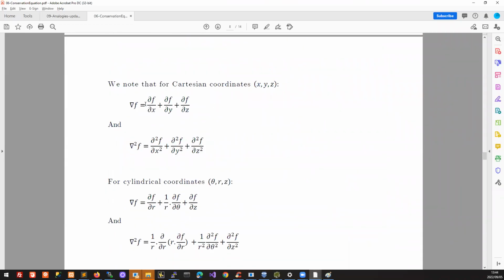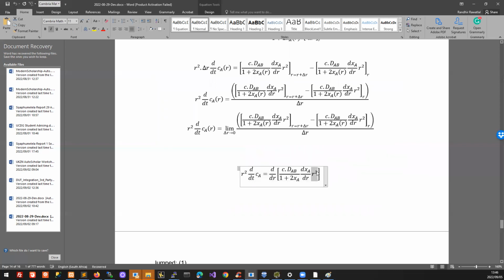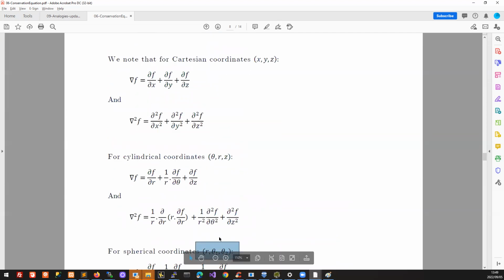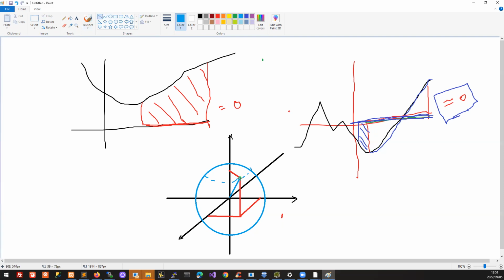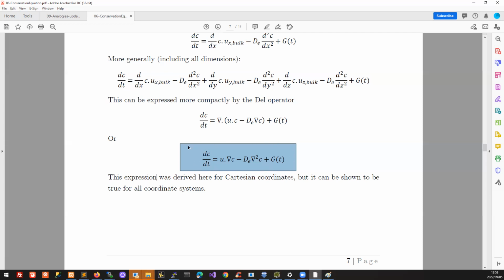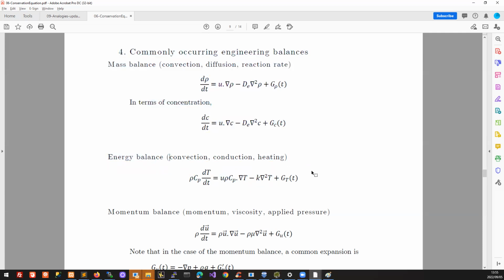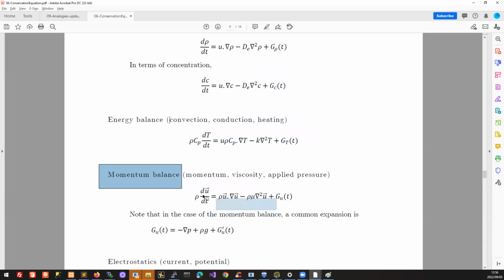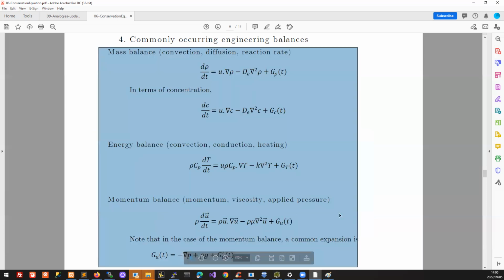Chemical Engineering Fundamentals: Conservation Equations — Cylindrical Coordinates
This lecture covers conservation equations — cylindrical coordinates, one part of the Chemical Engineering Fundamentals series on the Randhir Rawatlal channel.